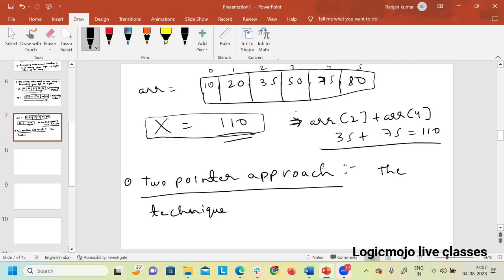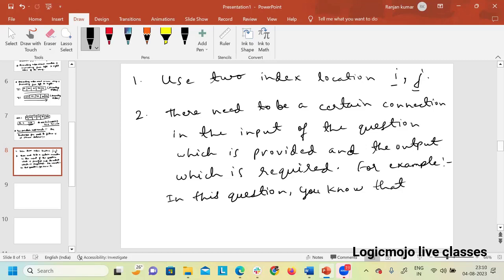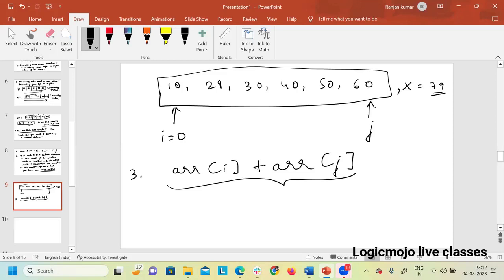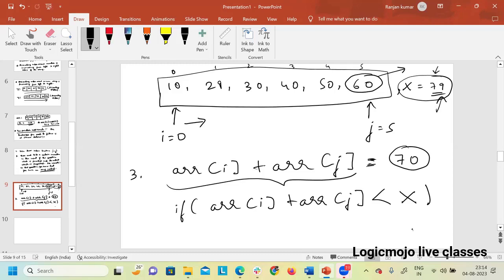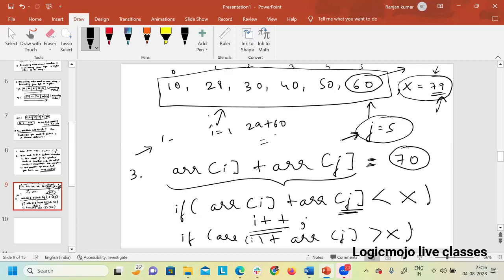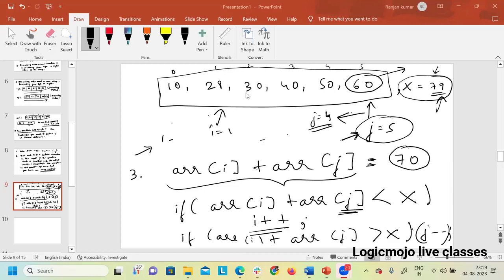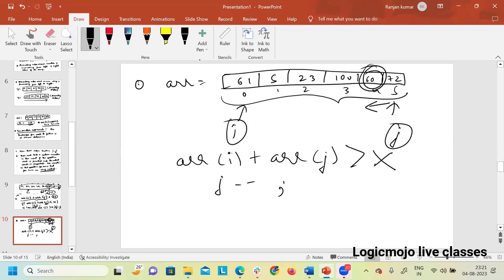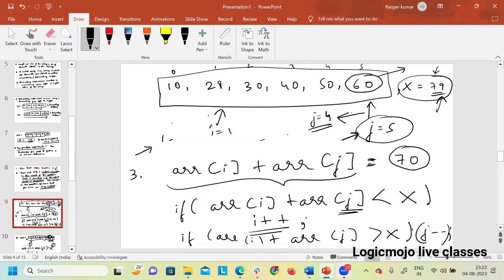Two Pointers Approach | Coding Interview | Logicmojo Live Classes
The two-pointer approach is a common technique used in computer science, specifically in problems involving arrays or linked lists. The idea is that you use two pointers, which could refer to indices in an array or nodes in a linked list, to traverse through the structure.

The typical two-pointer approach moves the pointers at different speeds, or starts them at different positions, to achieve some goal. They can move in the same or opposite directions depending on the specific problem at hand.